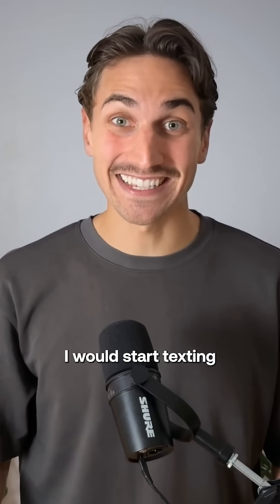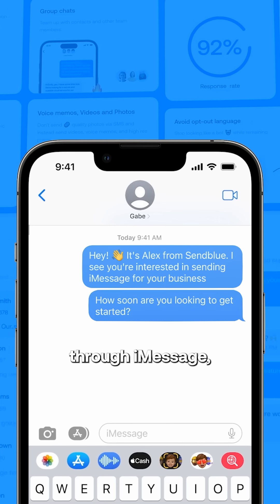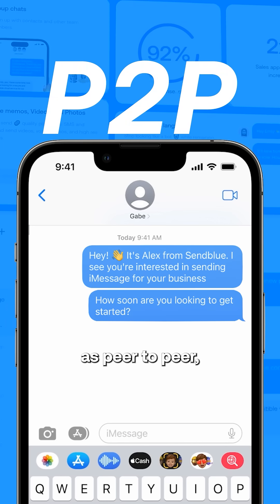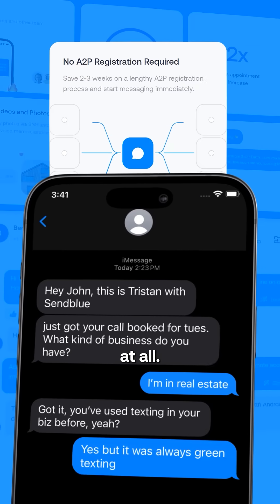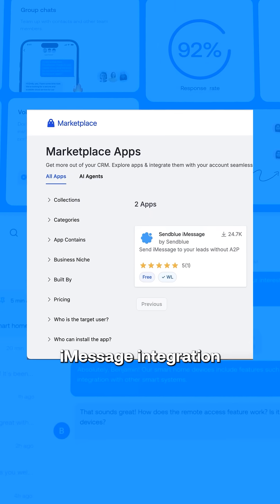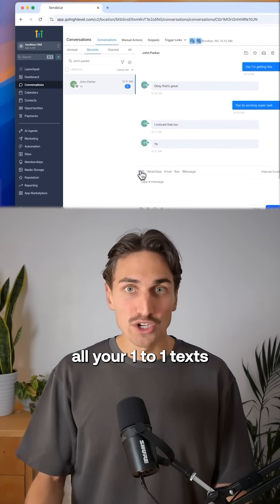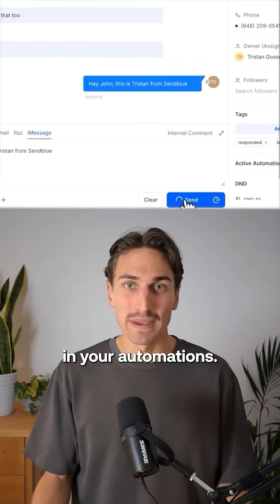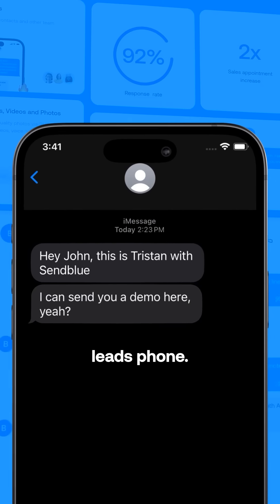Fastest Way To Get A2P Approved in 2026 🚀